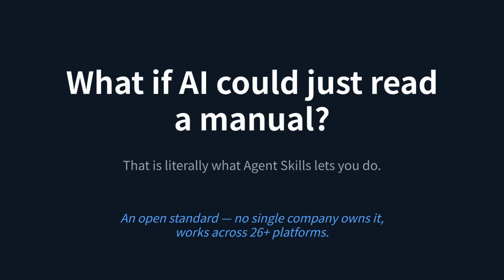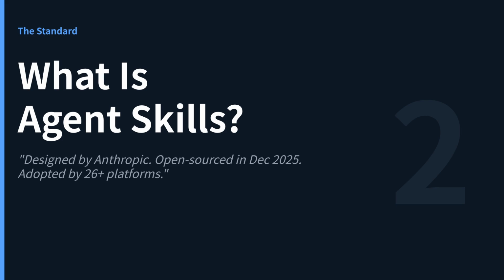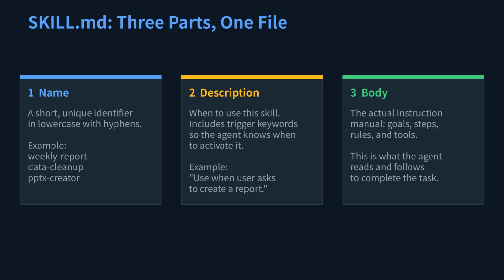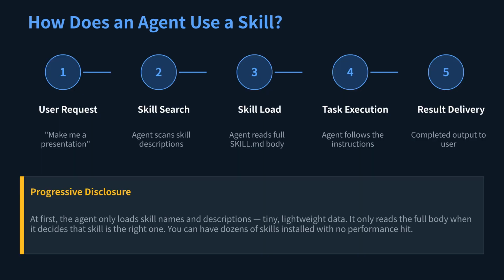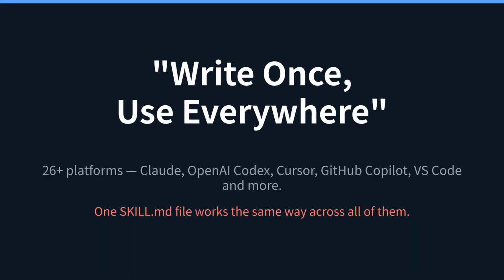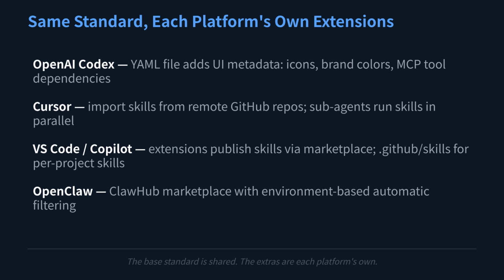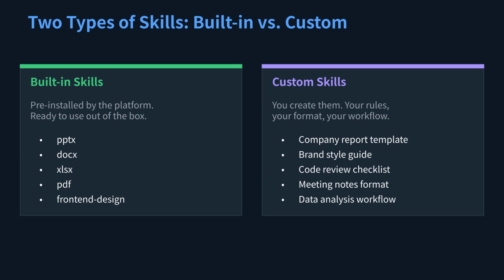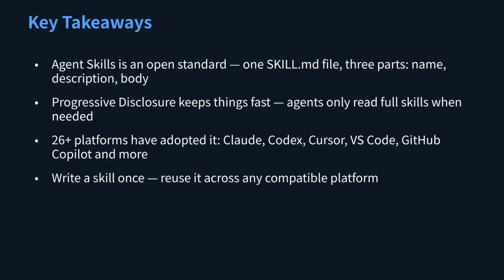Agent Skills Ep.2 | Manuals for AI Agents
Agent Skills is the open standard that lets AI agents learn new tasks from a simple text file — and it's already adopted by Claude, OpenAI Codex, Cursor, GitHub Copilot, and 26+ more platforms.
In this video, we break down how SKILL.md works, how agents find and load skills, and the key difference between built-in and custom skills.
Whether you use AI tools for work or you're building with them, understanding Agent Skills will change how you think about teaching AI to do things your way.

* This video was produced with the assistance of AI tools and may contain errors.